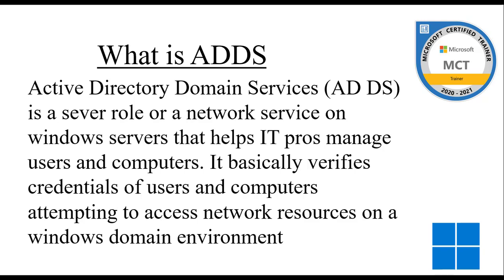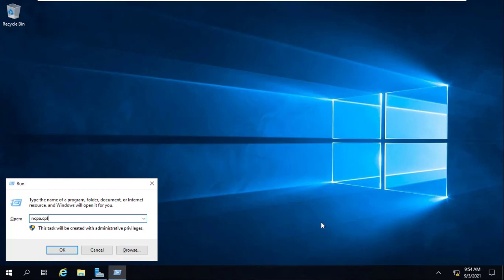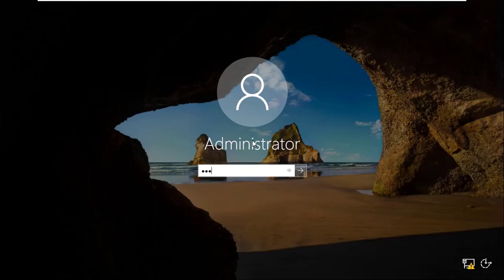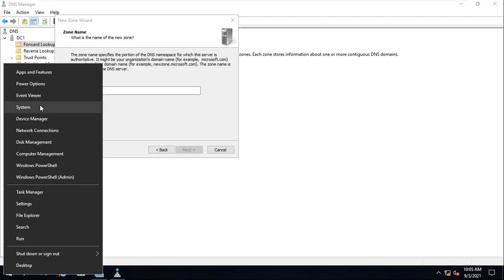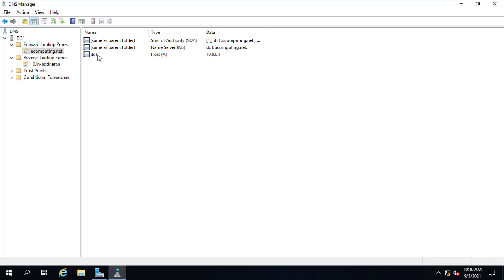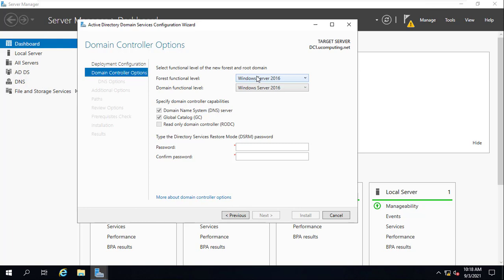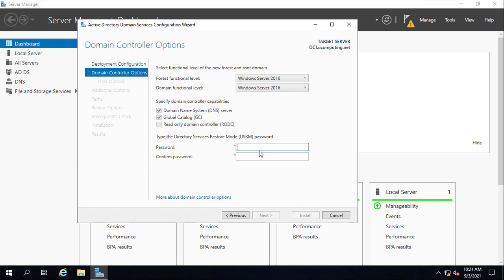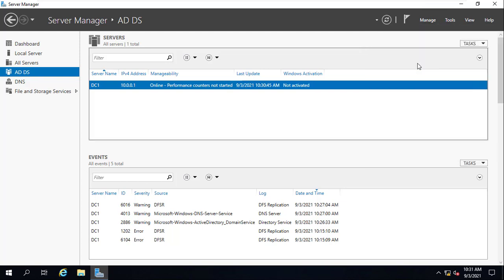INSTALLING AND CONFIGURING ACTIVE DIRECTORY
INSTALLING AND CONFIGURING ACTIVE DIRECTORY(ADDS) MICROSOFT WINDOWS SERVER  2019

Year:
2021